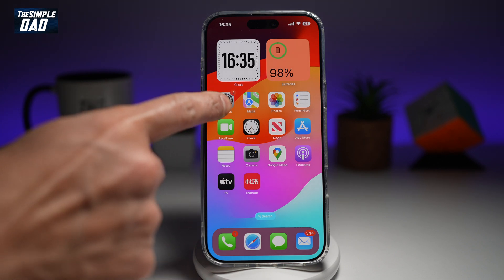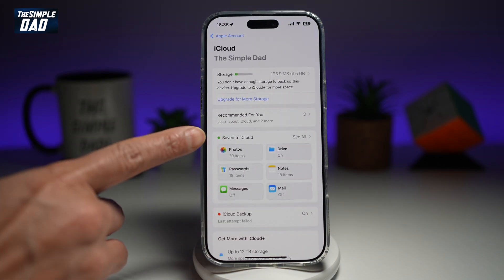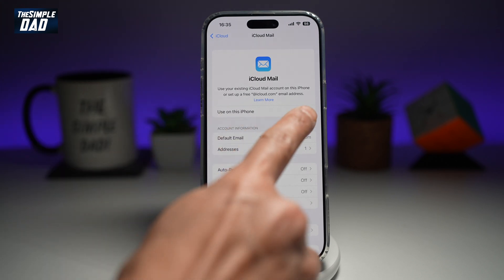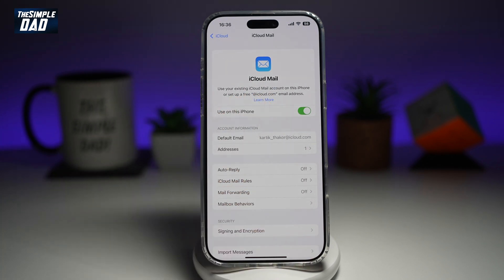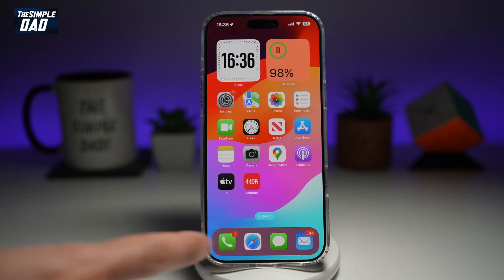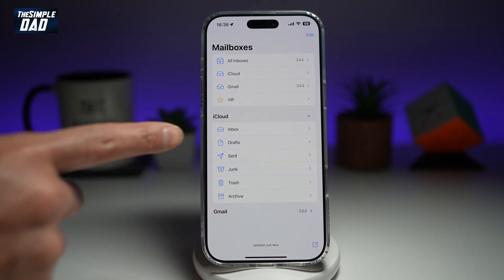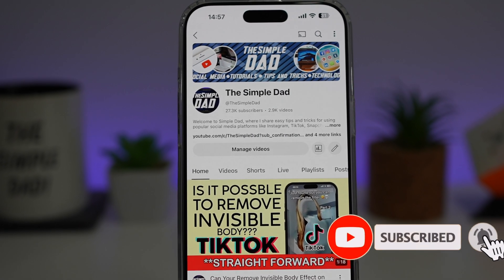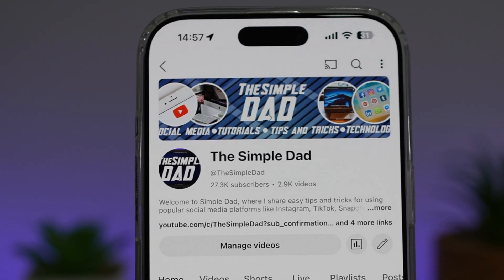How to Setup iCloud Mail on Your iPhone | Turn on iCloud Mail on iPhone 2025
00:00 Intro
00:10 Like or no Like
00:20 How to Setup iCloud Mail on Your iPhone